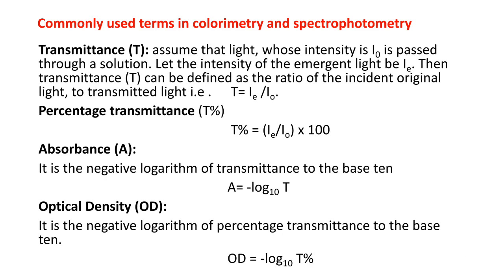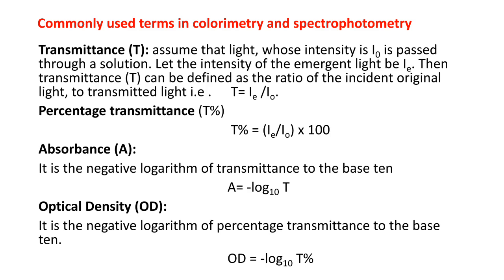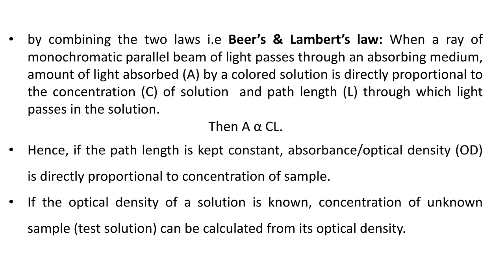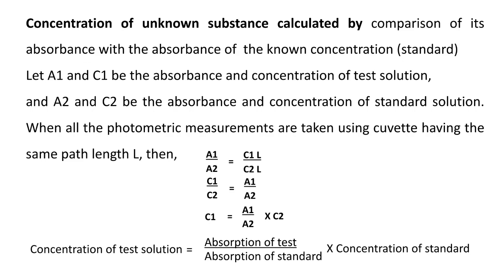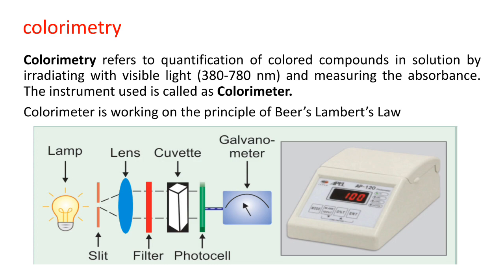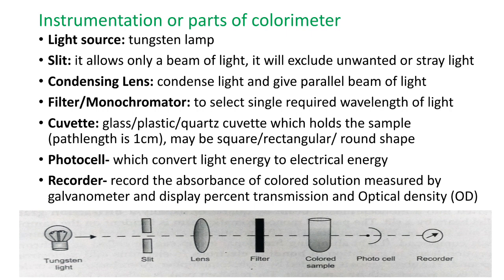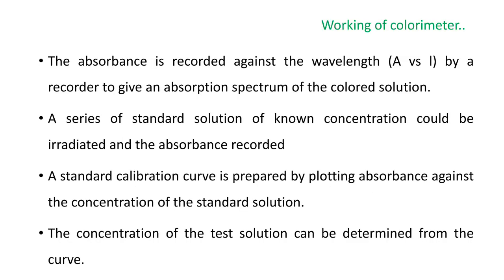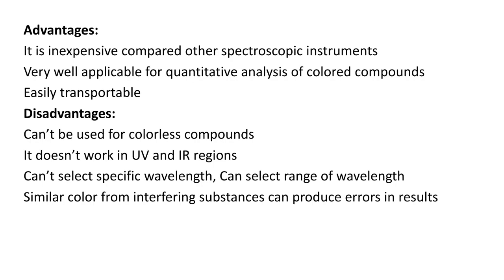Clinical Laboratory Instruments-4 colorimeter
This video is the continuation classes of  clinical laboratory instruments-
this is part 4 video